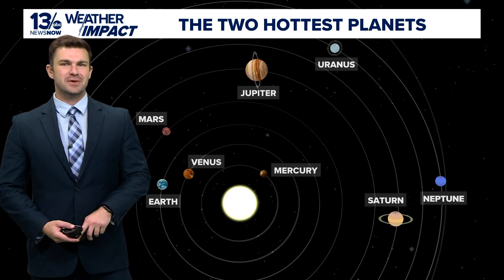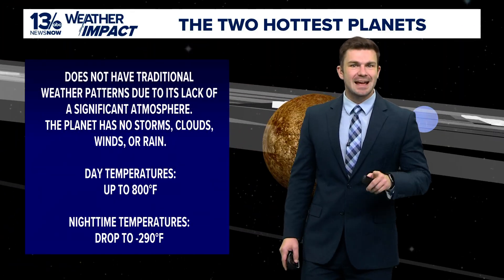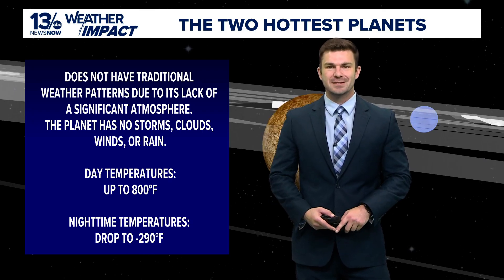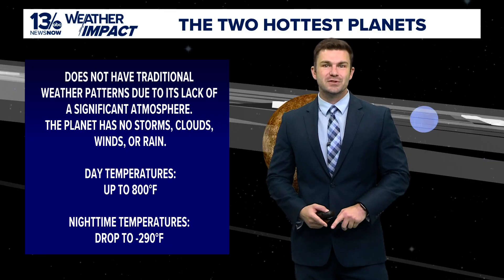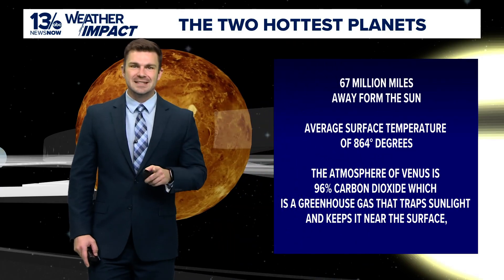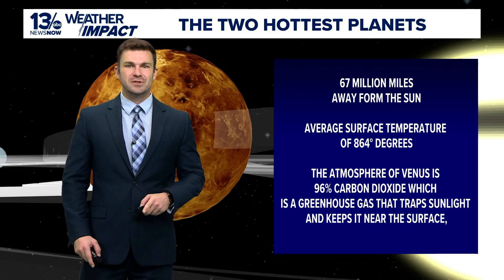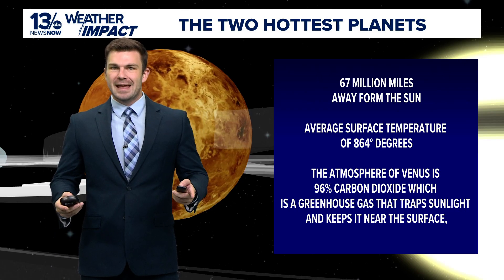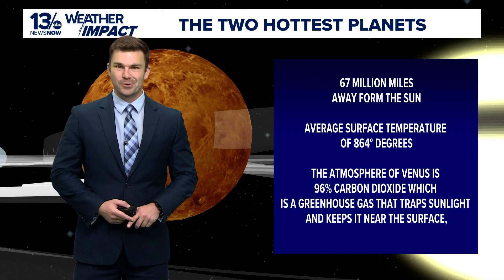What are the hottest planets in the solar system?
Venus is the hottest planet in the solar system due to its thick carbon dioxide atmosphere, trapping heat as part of a runaway greenhouse effect.